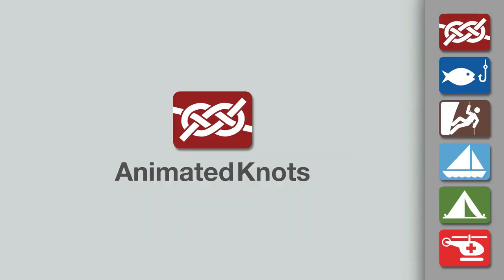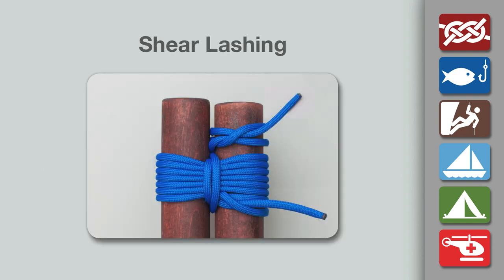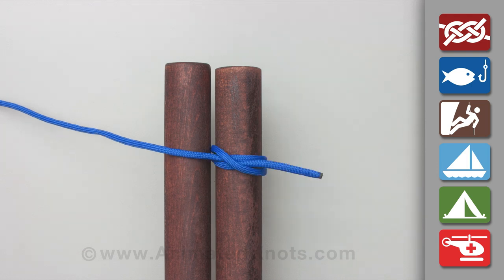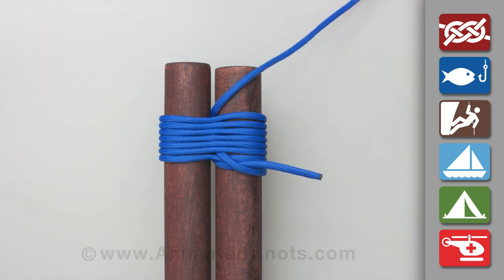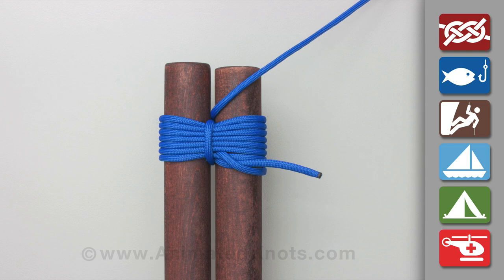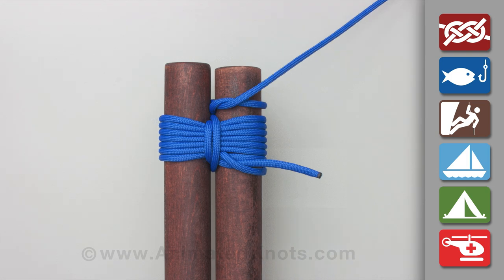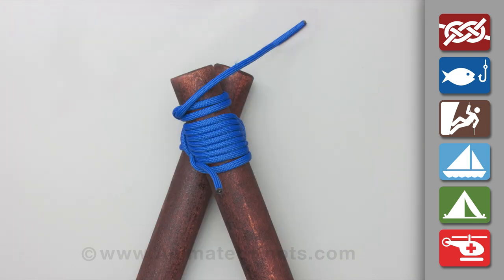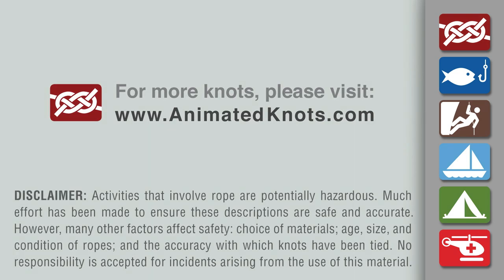Shear Lashing Knot | How to Tie a Shear Lashing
Shear Lashing Knot - Learn how to tie a Shear Lashing in a simple step-by-step video. By AnimatedKnots.com - the world's #1 knot site.